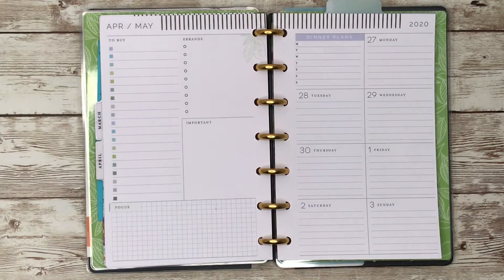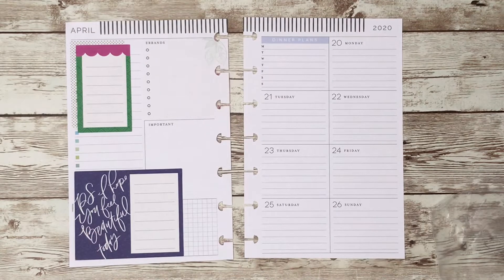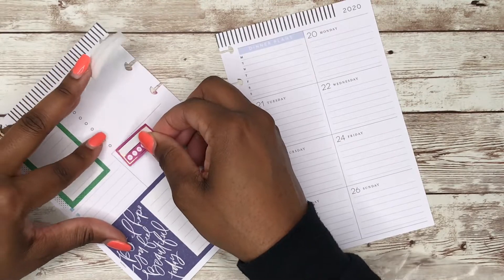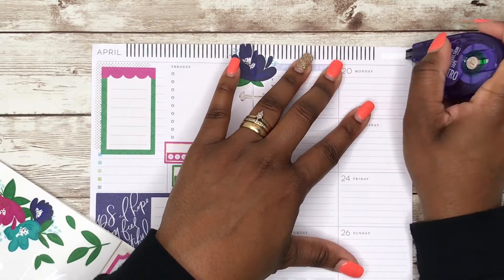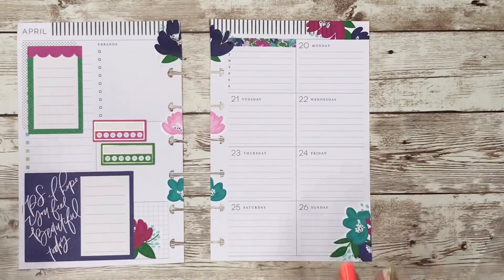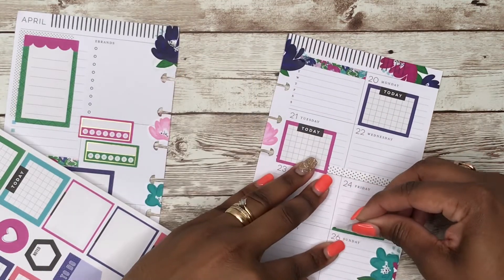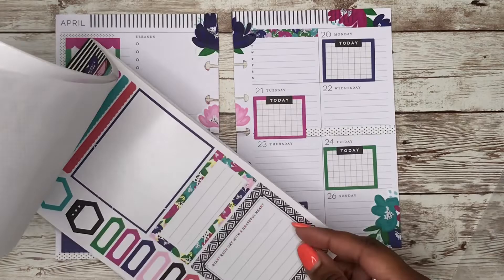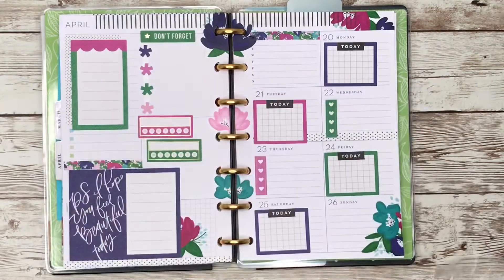PLAN WITH ME | Mini Dashboard Layout | April 20-26, 2020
In this video, I use an oldie but goodie “Socialite” sticker book to decorate my weekly mini dashboardlayout happyplanner! I hope you enjoy!